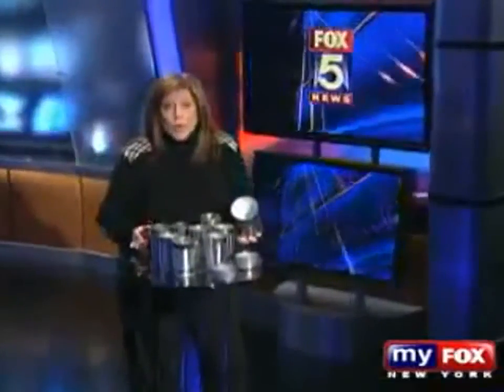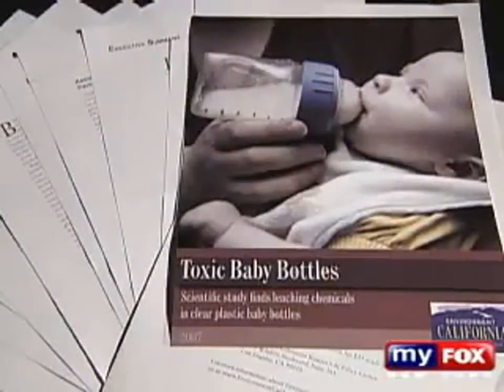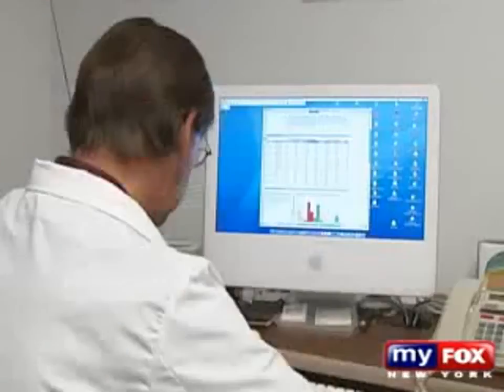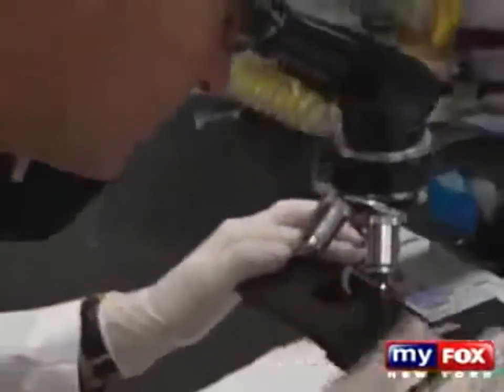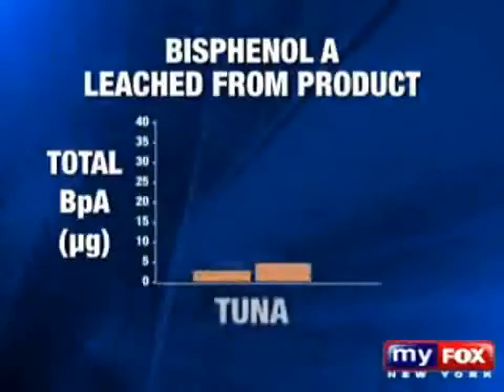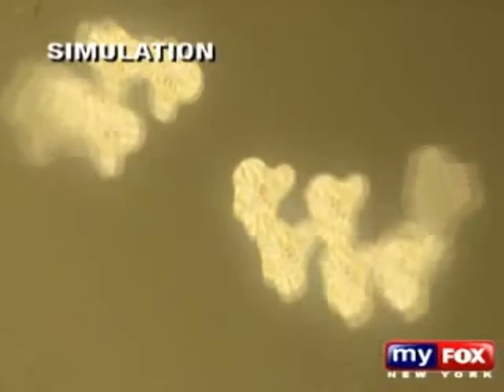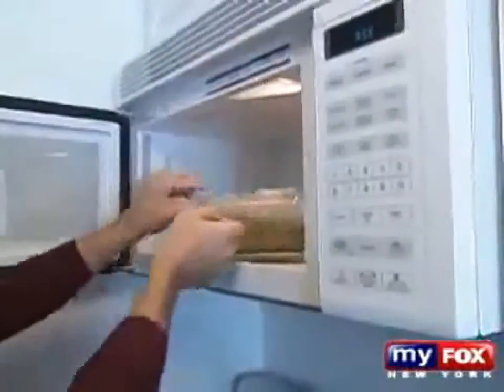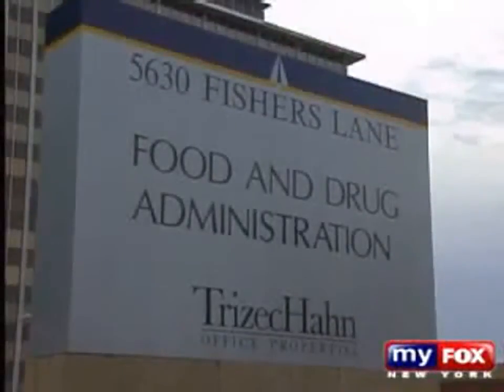Food contaminated with Bisphenol A (synthetic estrogen / female hormone)